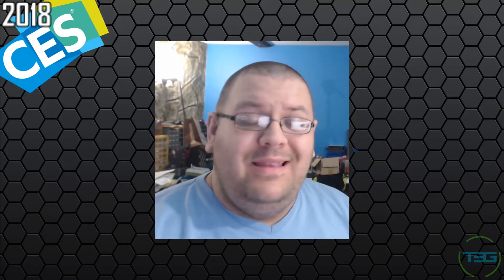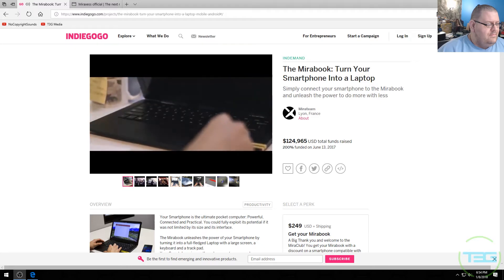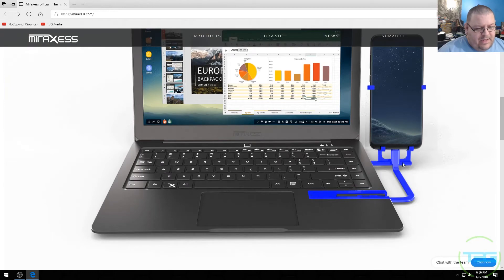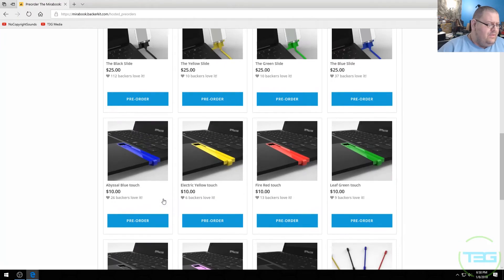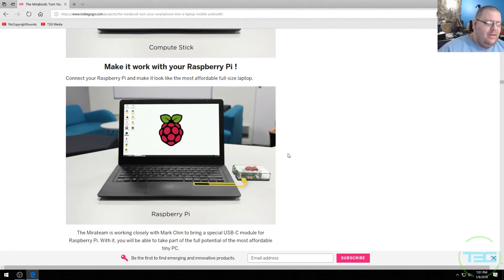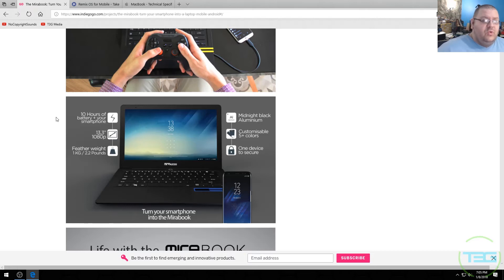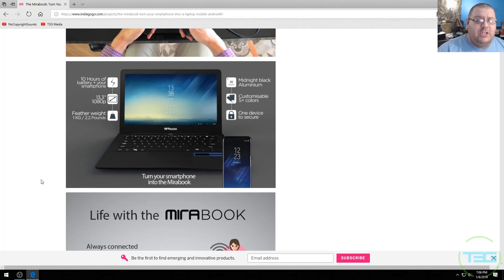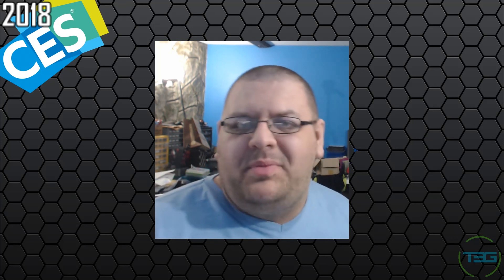MIRABOOK - IS THIS A GOOD IDEA? | CES 2018 REACTIONS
Miraxess Mirabook is basically a dock for your phone that gives you a laptop/desktop experience without any of the cost. After TechCrunch reported on it I did some research and wanted to share my thoughts. UPDATE::
Miraxess was kind enough to provide us with a link to the updated device compatibility list: